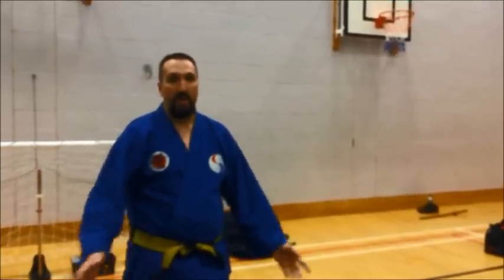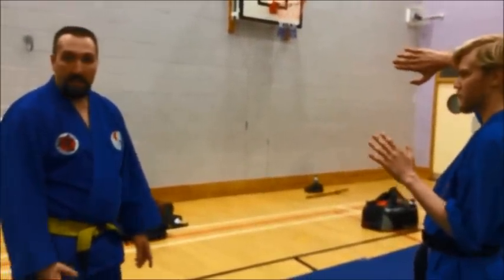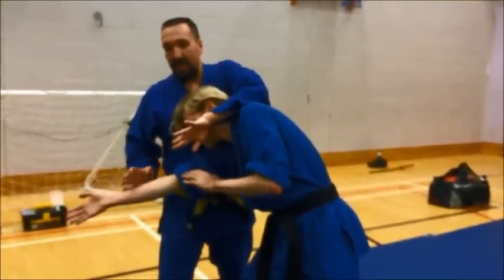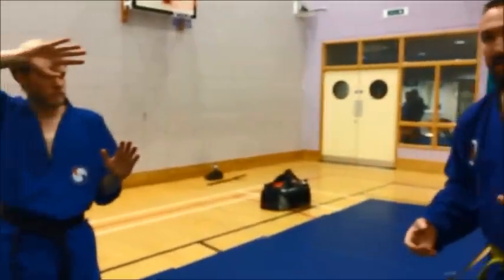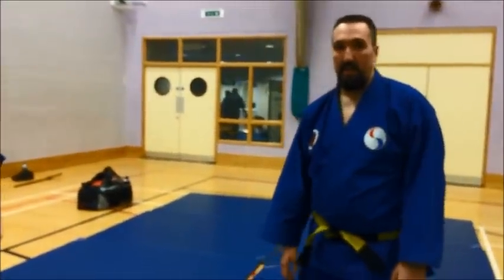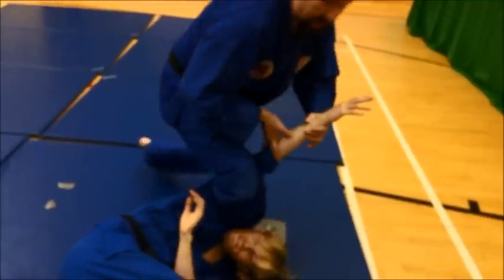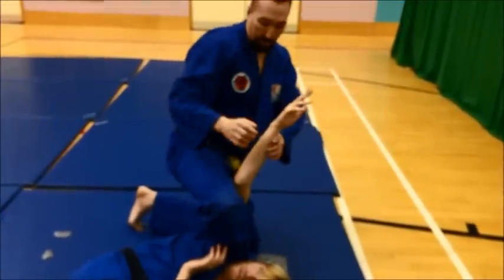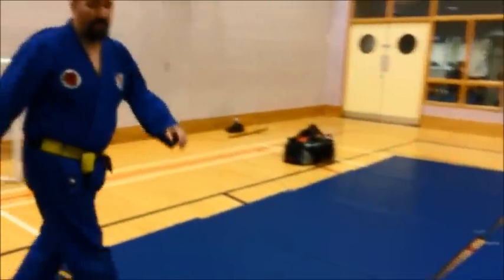Atemi and armlock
A bit of a random non-pragmatic technique. Standing atemi followed by grounded armlock